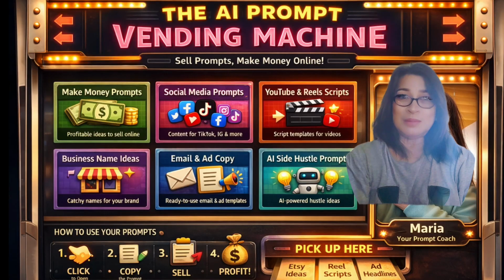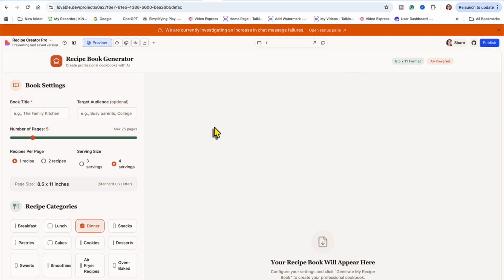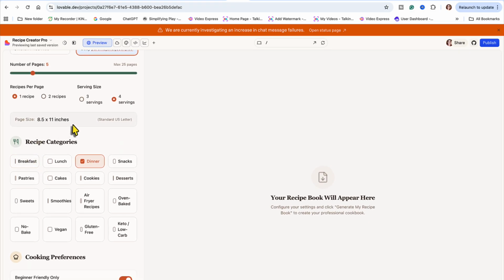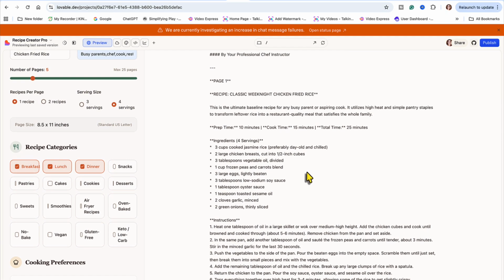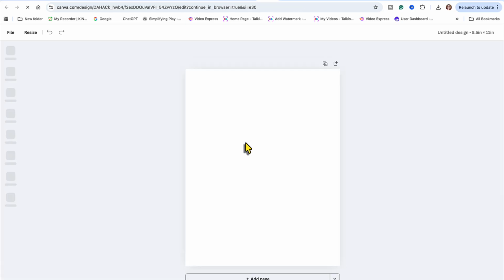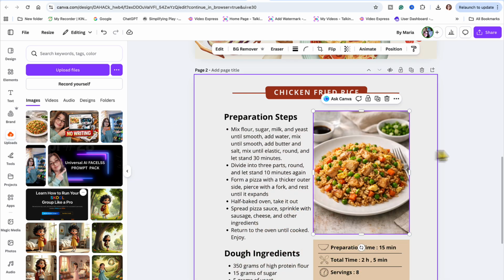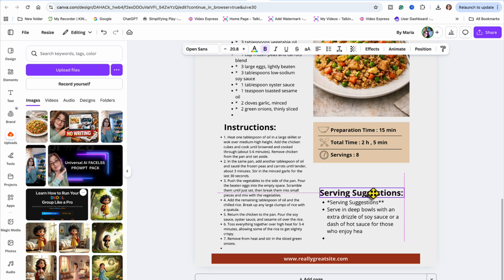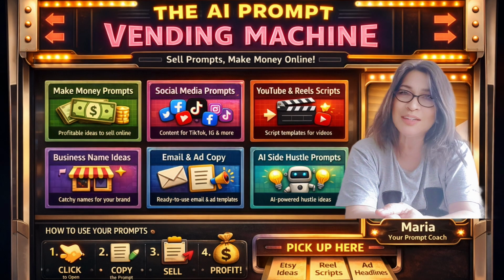Make Recipes Instantly with This AI Hack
In this video, I’ll show you how to use my Recipe Cookbook Generator App to instantly create beautiful, ready-to-use recipes and cookbooks — even if you’ve never written one before!

This app helps you:

🍽 Generate unlimited recipe ideas

📖 Turn recipes into cookbook pages

🖼 Create image prompts for every recipe

⚡ Save hours of writing and design time

Whether you’re a content creator, food lover, coach, or beginner, this tool makes cookbook creation fast, fun, and simple.

🚀 Want Access to the App?

The Recipe Cookbook Generator is inside my SKOOL community (still in BETA 🎉).

Once inside, you’ll get:

Full access to the app

Future updates & new features

Training on how to monetize your recipes

A supportive creator community